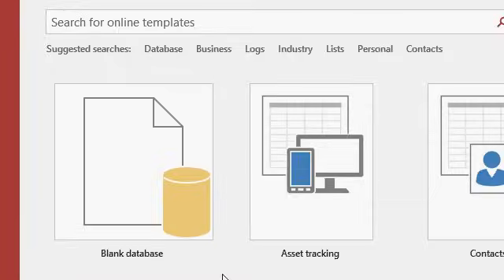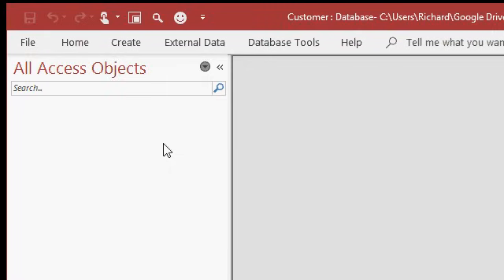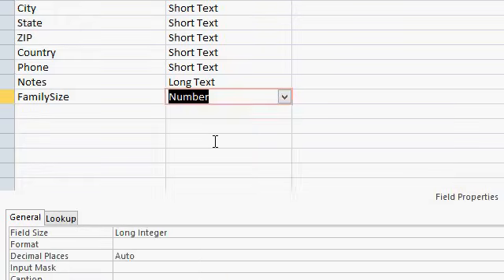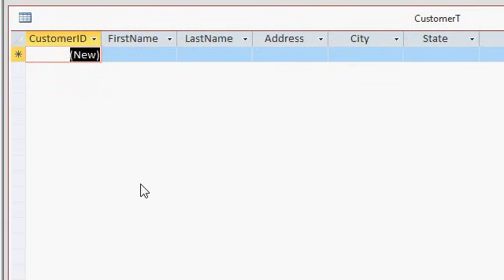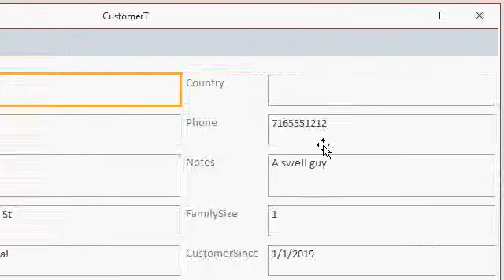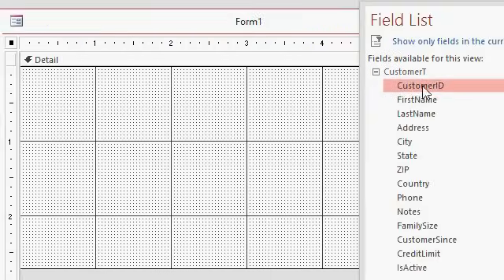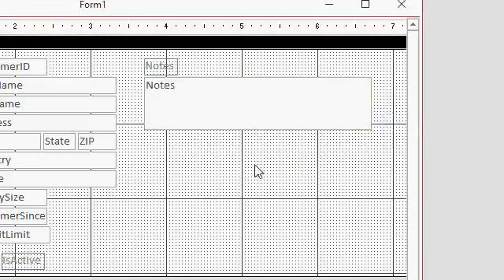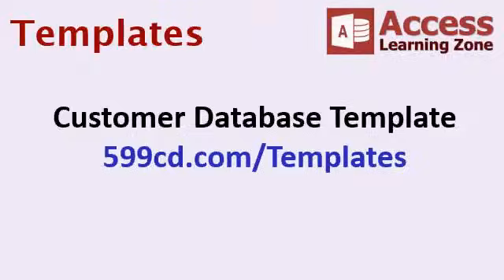Microsoft Access Customer Database (CRM) MS Access Customer Template - Free Download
Learn how to build a basic customer management (CRM) database. This is the perfect way to learn how to start building databases from scratch using Access. It consists of a simple customer table and form. I like to use it as a template for starting new databases so I don't have to recreate these objects from scratch.

TOPICS COVERED:
Create a New Database
Overlapping Windows
Build a Customer Table
Field Names & Data Types
Primary Key Field
Create a Customer Form
Form Design View
Text Boxes & Labels